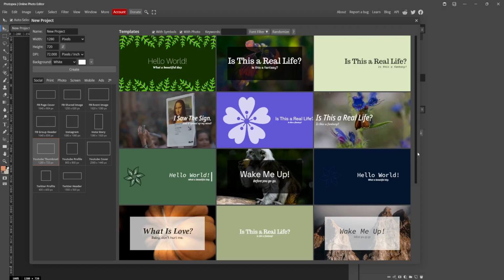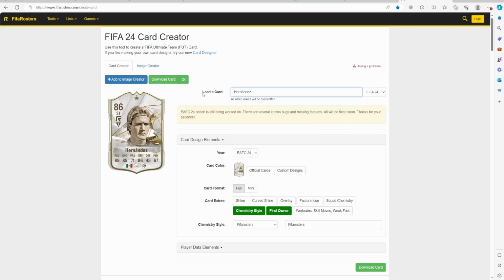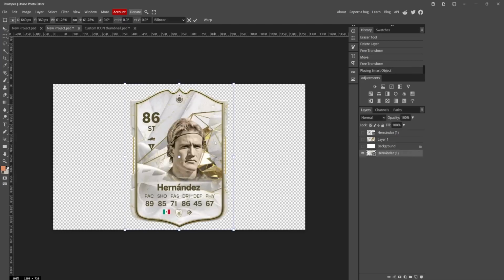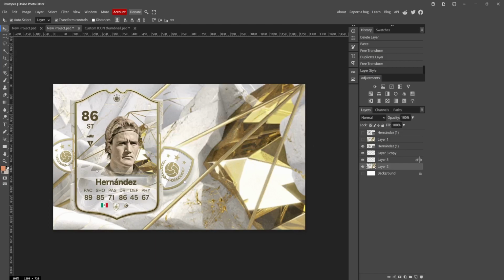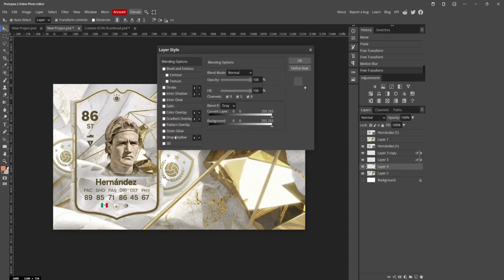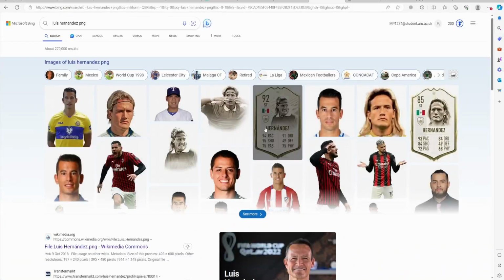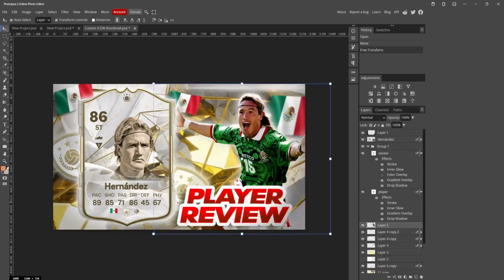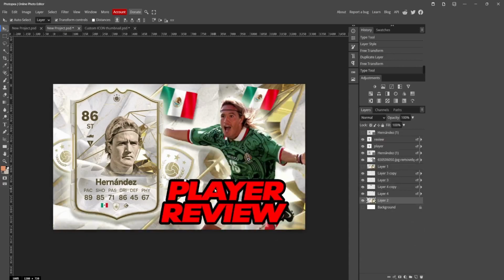How To Make A EASY EA FC24 Thumbnail!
You can also buy cheap templates here!